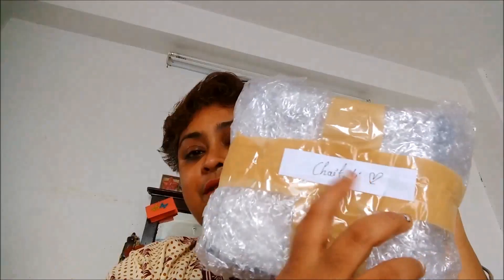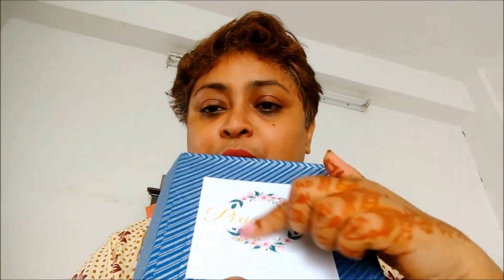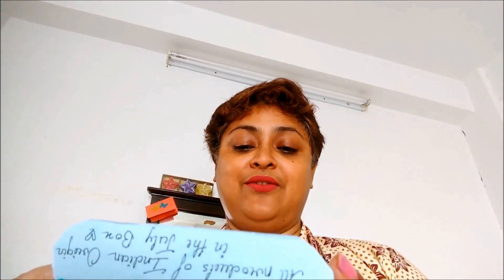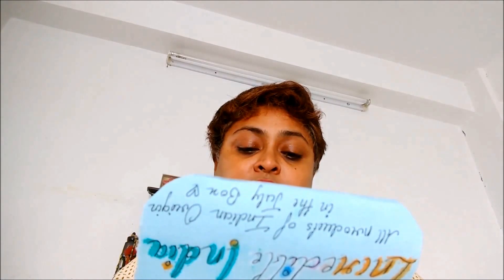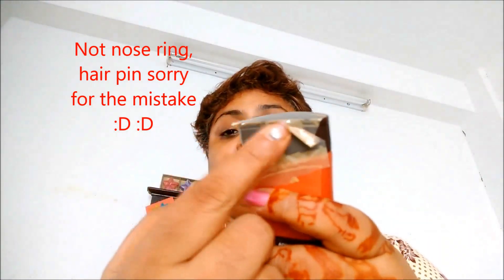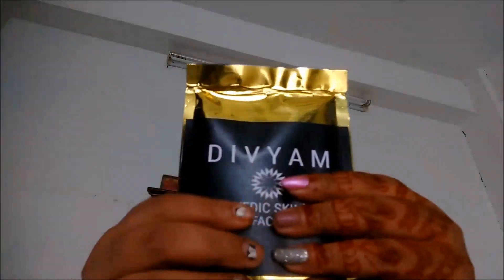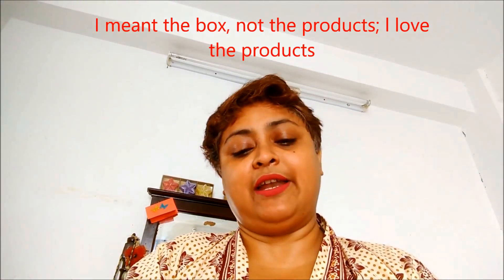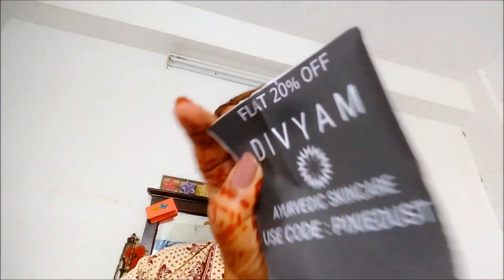July Mini Pixiedust box Unboxing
Unboxing of the newest subscription box in the market. Launched last month, Pixiedust box is offering two variants, the full one and the mini. I ordered the mini box from them. Here are their details
Price: Rs 199 for Mini and 570 for full box. I think I paid Rs 70 as shipping.

I liked the box overall. The product selection is good and we get to try new products. They need to improve the box the products come in though.